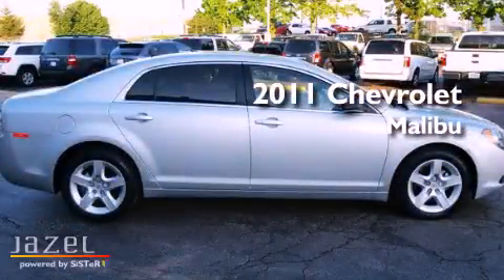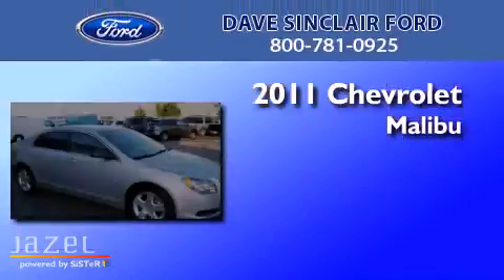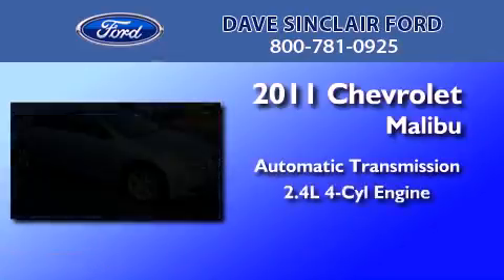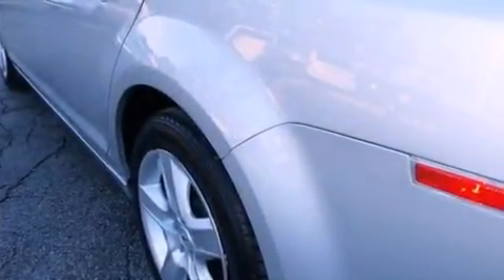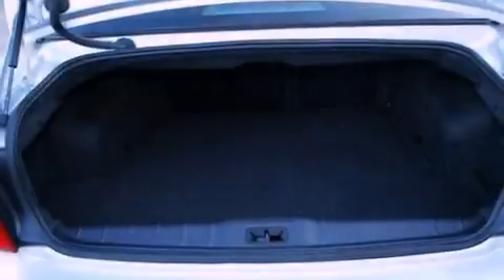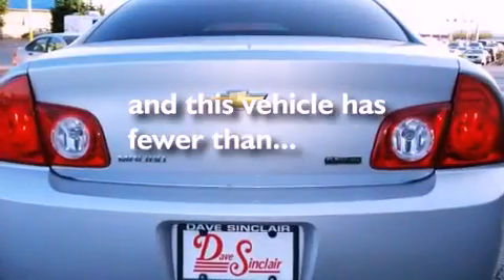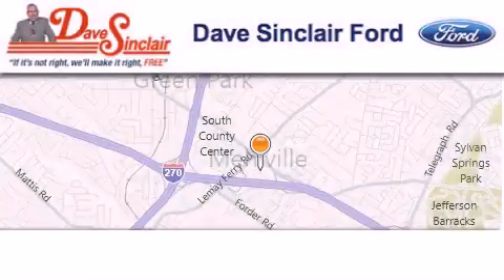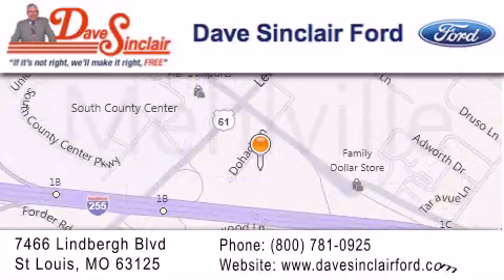2011 Chevrolet Malibu St. Louis MO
Year : 2011
 Make : Chevrolet
 Model : Malibu
 Engine : 2.4L
 Trans . : automatic
 Exterior : Silver Ice Metallic - (Silver)
 Miles : 24,243
 Interior : Titanium Cloth
 Stock : P12959500

 7466 Dave Sinclair Memorial Highway

 2011 Chevrolet Malibu St. Louis MO